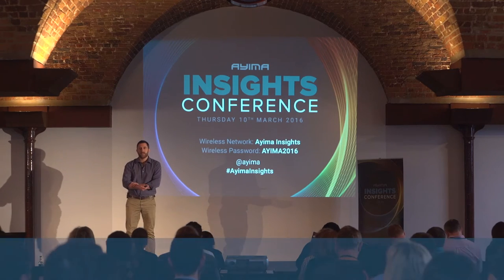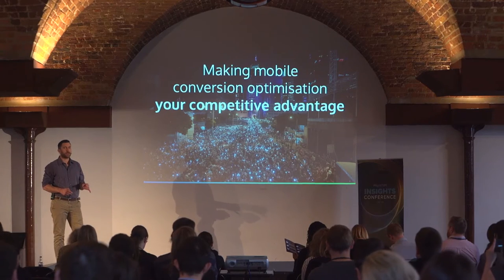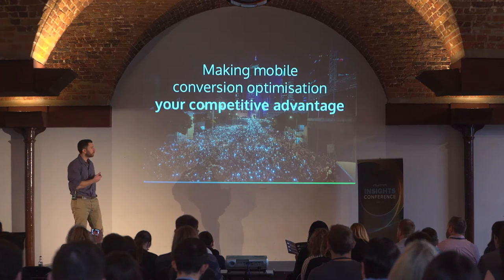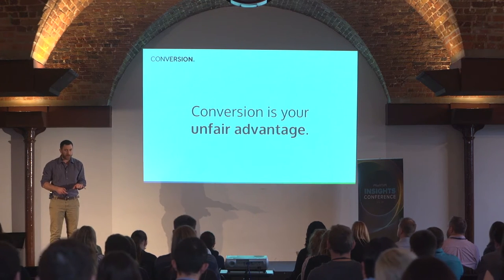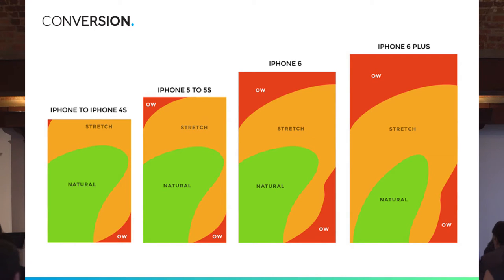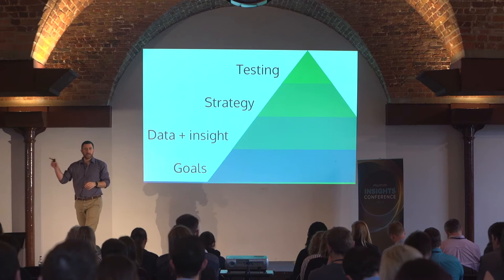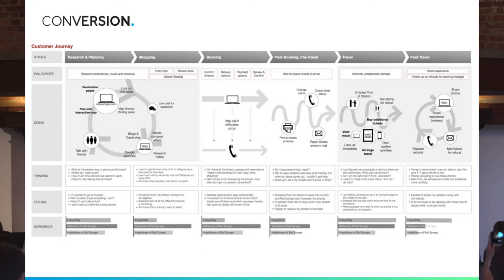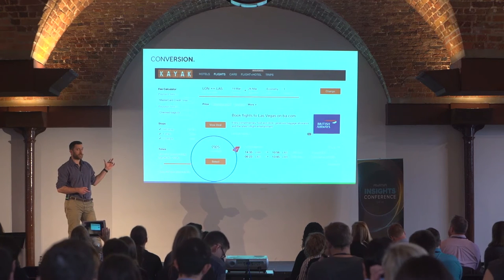Ayima Insights - Stephen Pavlovich from Conversion.com discusses Mobile Conversion Rate Optimisation